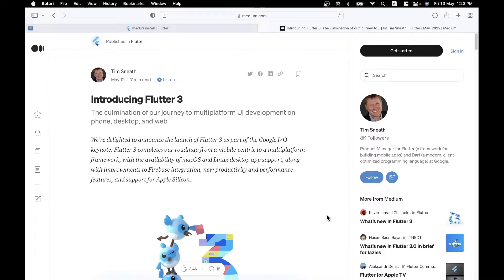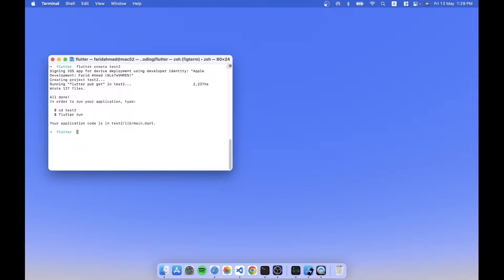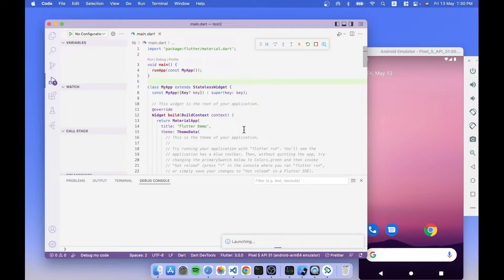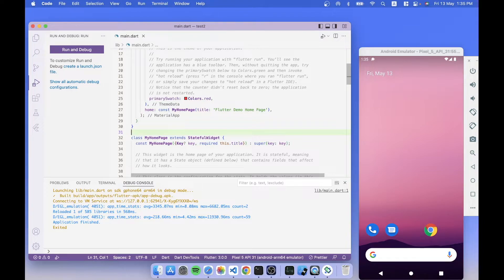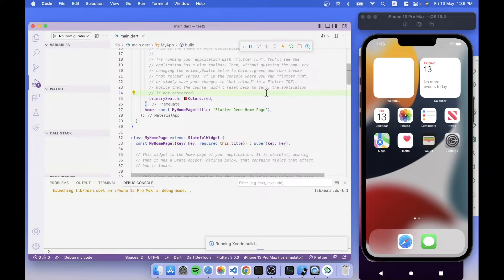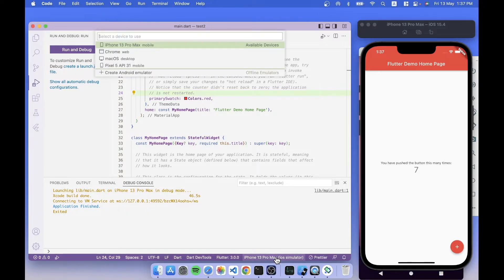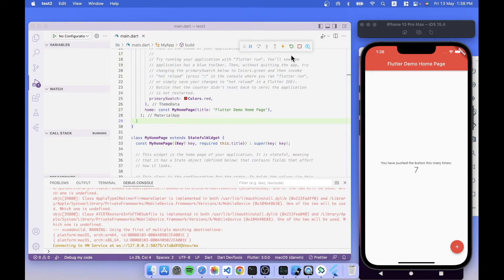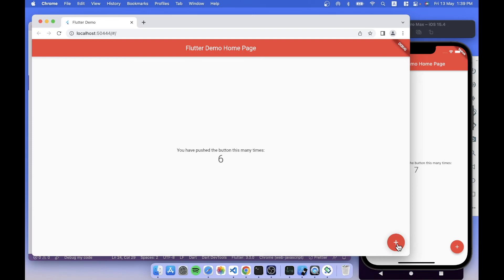Flutter 3 has native M1 Support - finally !!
Flutter 3 makes compile times faster with native M1 support. Lets see who fast it really is !

On the M1 MacBook Air 8GB